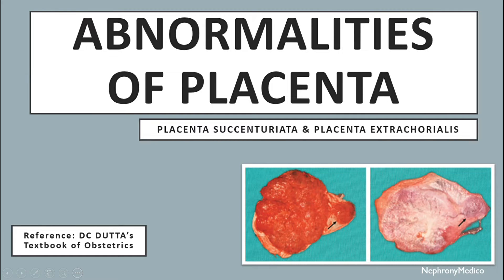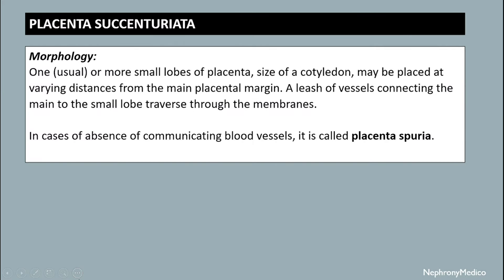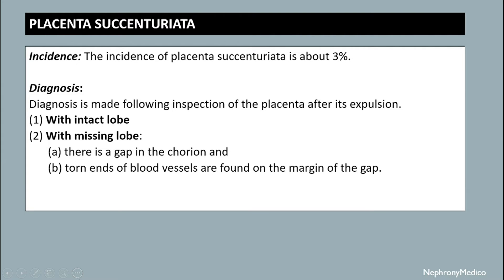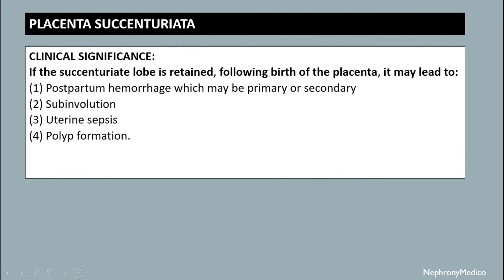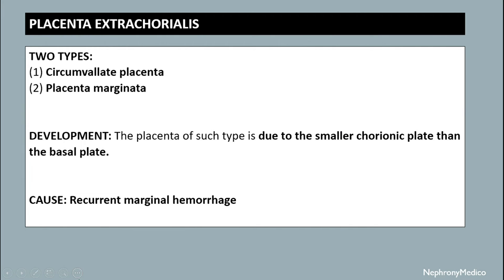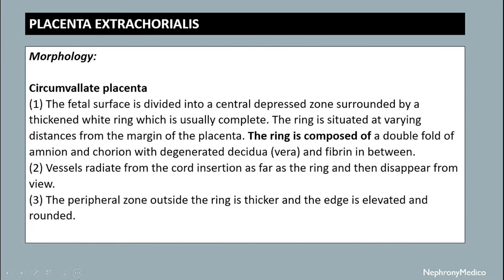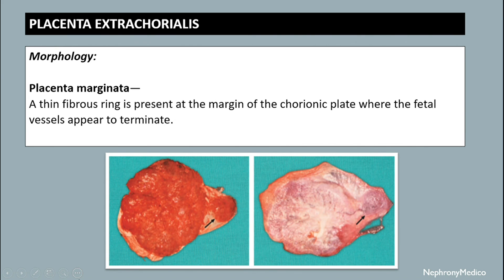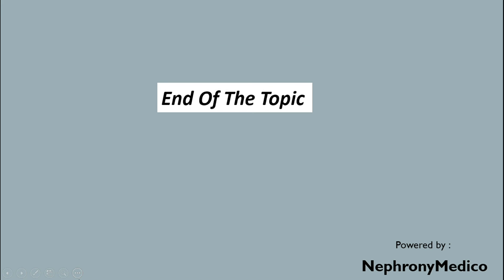Abnormalities of Placenta | Obs & Gynae | Rapid Revision | DC Dutta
This a Short video on Abnormalities of Placenta for rapid revision before your exams.

From Below here are the tags (ignore them):
USMLE
PLAB
NMCLE
FCPS
NEET PG
Marrow
Dr Najeeb
Surgery
ulcer
short course
rapid revision
simple video
easy to understand
clear audio
SRB Book
Easy Medical
Easy Medico
Medico